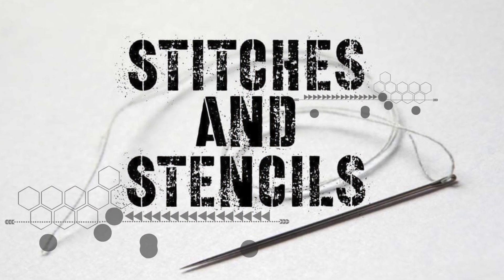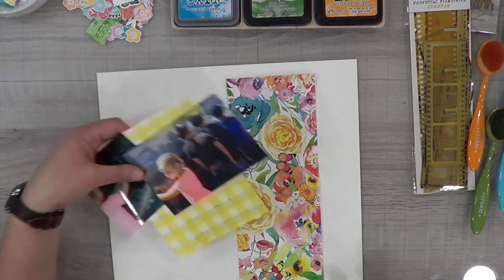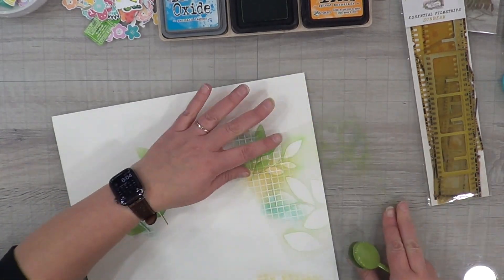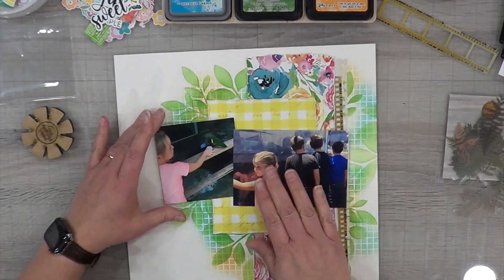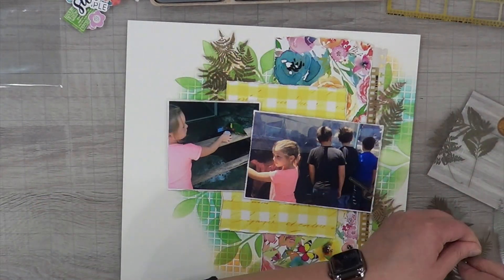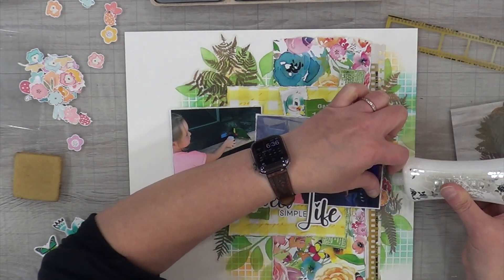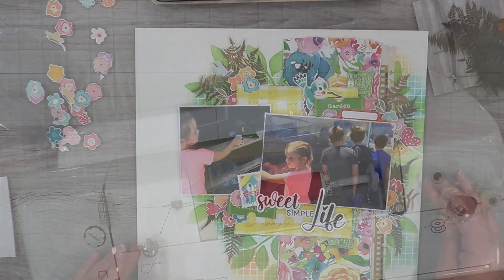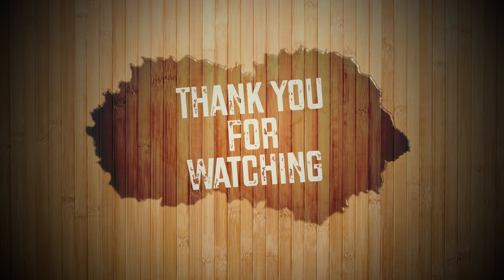Stitches and Stencils|Kit Conspiracy - Sweet Simple Life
Welcome to a brand new series concocted by  @GalaxyGirlCreations , @Steakgoddess  and myself called Stitches and Stencils!  Join us the 4th Saturday of every month to see a variaty of ways to incorporate stitching and stenciling on your projects.

Welcome to Kit Conspiracy!  During this series,   @GalaxyGirlCreations   and I will be using 4 collections throughout the month of April. This week we chose Pretty Little Studio Sunkissed collection.  We have Fridays, Sundays and Tuesdays chosen for sure and then we will try to incorporate the kit on other days throughout the week if we can.

Other Content Creators playing along:
Ashley from  @thescrappingnerd3566
Roni from  @RoniSueScrapper
Mel from  @MelWScrapping